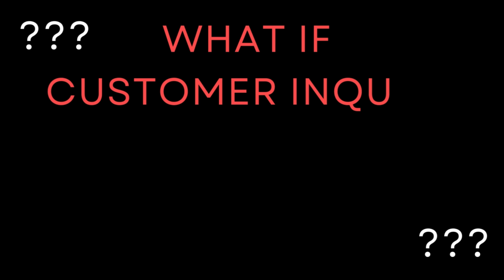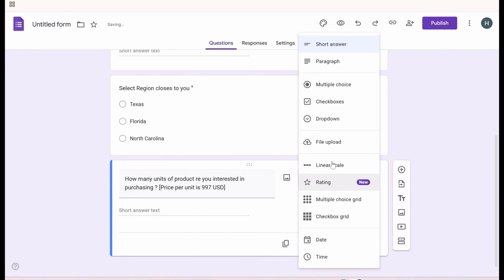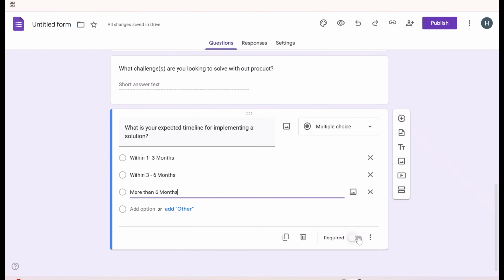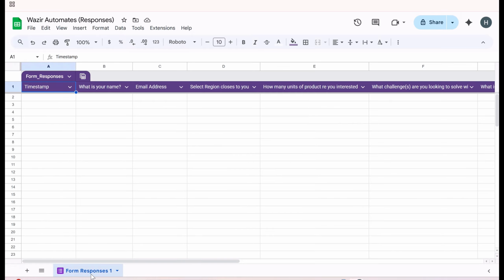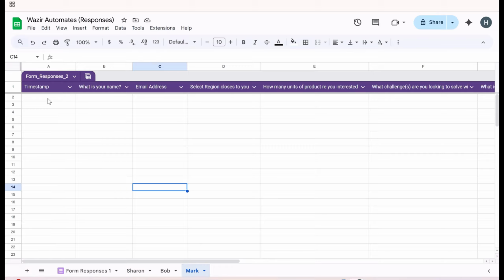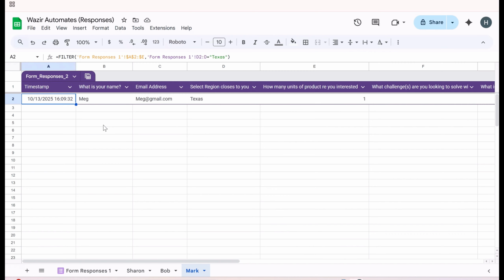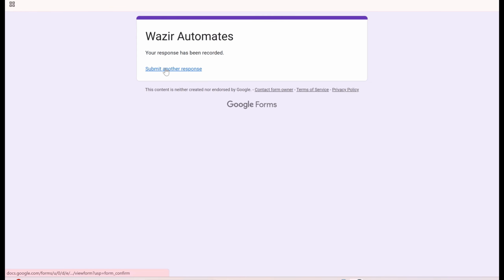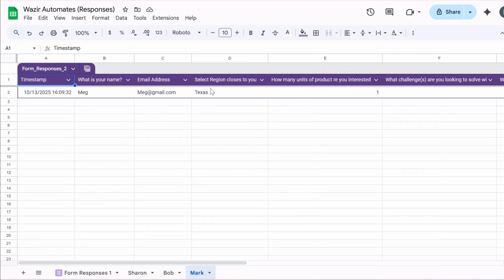Automate Lead Assignment: Turn Customer Inquiries Into Sales | Google Forms & Sheets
**Automate Lead Assignment: Turn Customer Inquiries Into Sales | Google Forms & Google Sheets**

In this step-by-step tutorial, I’ll show you how to build a FREE, automated lead assignment system using just Google Forms and Google Sheets. No coding, no expensive software—just smart automation that ensures every customer inquiry is instantly assigned to the right salesperson.

HOW IT WORKS:

1. A potential client submits their details through a simple Google Form on your website.

2. Their inquiry lands automatically in a Google Sheet.

3. Pre-built formulas and rules INSTANTLY assign the lead to a salesperson.

IN THIS VIDEO YOU WILL LEARN:

✅ How to set up a Google Form to capture lead information effectively.

✅ How to use **simple Google Sheets formulas** to create an automatic assignment rule.

✅ How this **free system eliminates manual work** and prevents leads from being forgotten.

WHY THIS SYSTEM IS A GAME CHANGER:

• 100% Free: Uses tools you already have (Google Workspace).
• Saves Hours: Eliminates manual sorting and email forwarding.
• Increases Sales Speed: Instant assignment = faster follow-up.
• Never Miss a Lead: A centralized system tracks everything.

Perfect for small businesses, startups, sales teams, realtors, agencies, and consultants who want a professional, automated lead management process without the cost of a CRM.